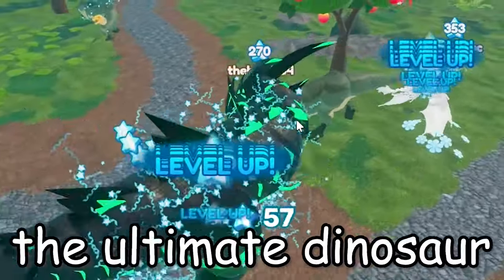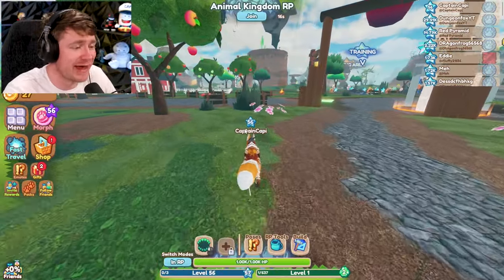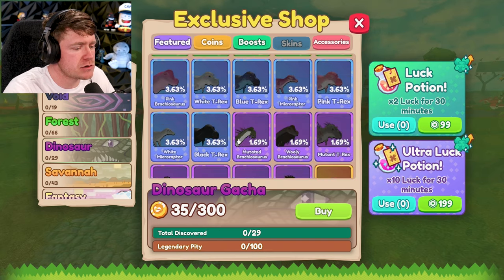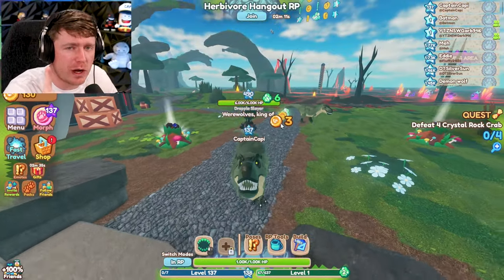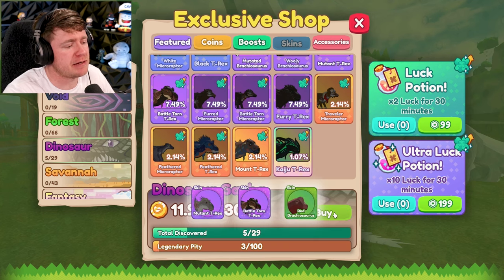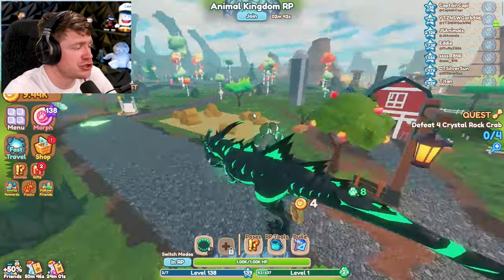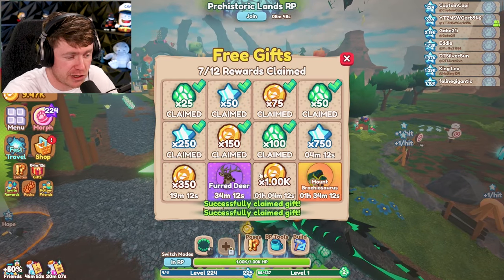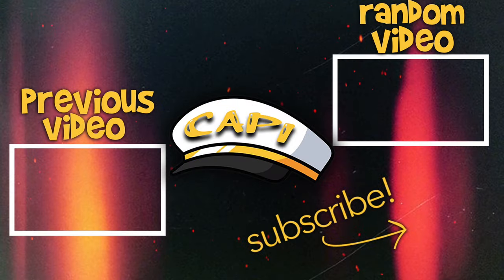Becoming the ULTIMATE DINOSAUR in ROBLOX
Roblox Animal Kingdom Simulator but we become the ULTIMATE Kaiju T Rex!!